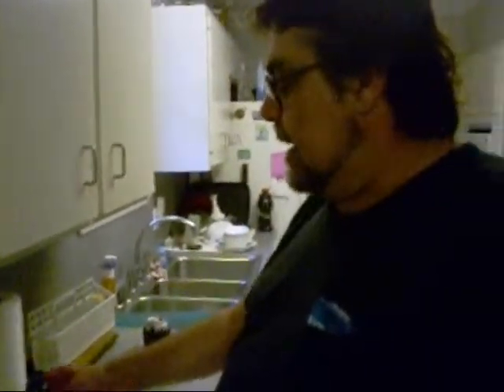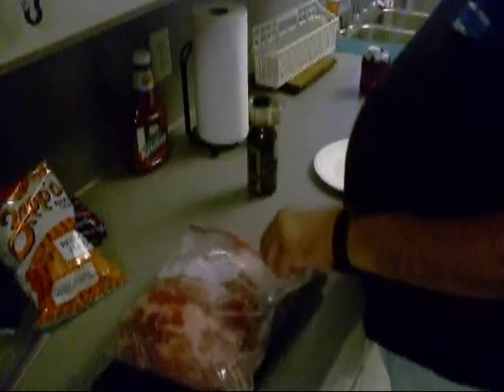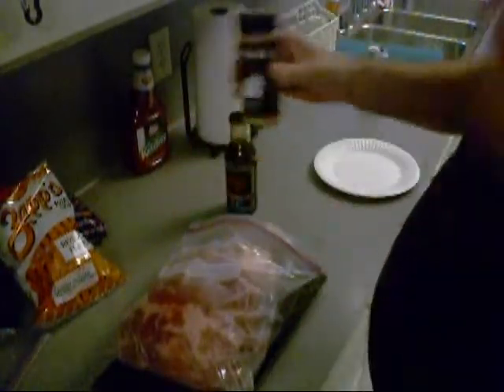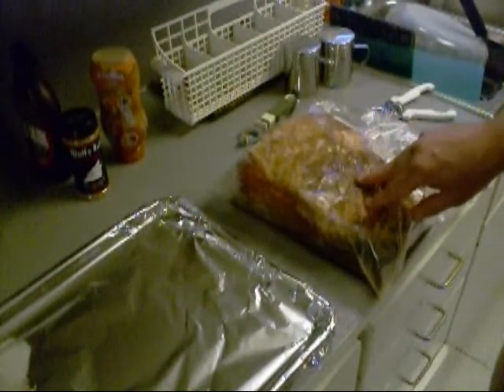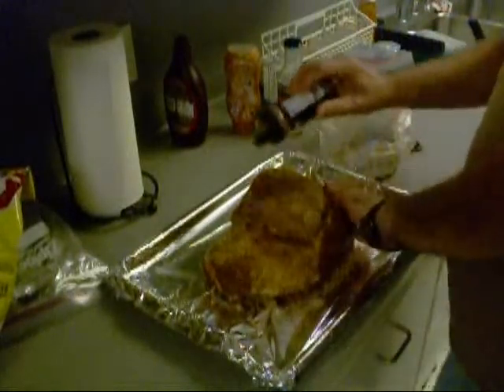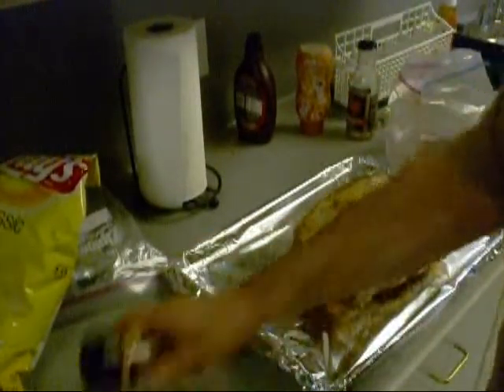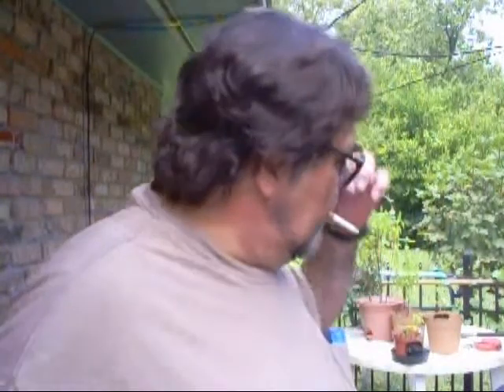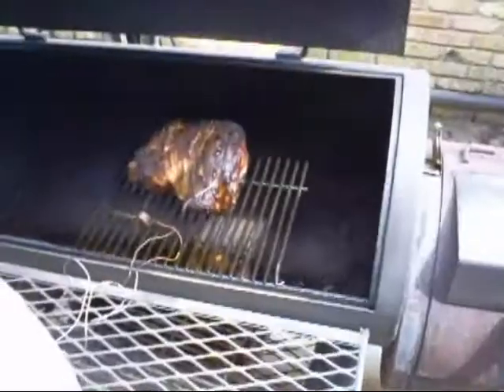Wolfe Rub pork shoulder p1